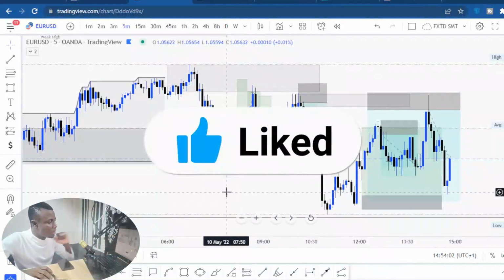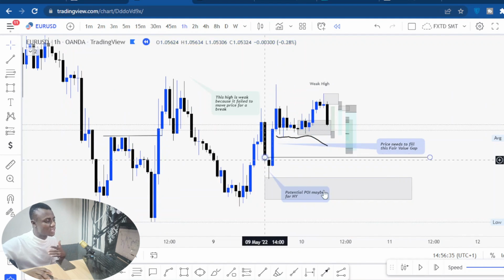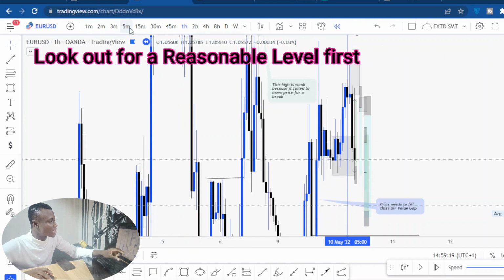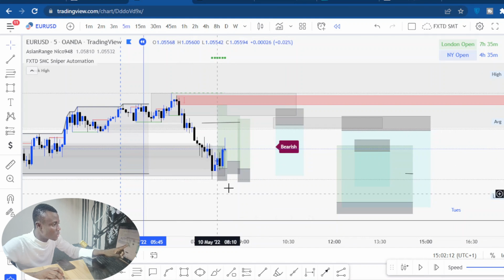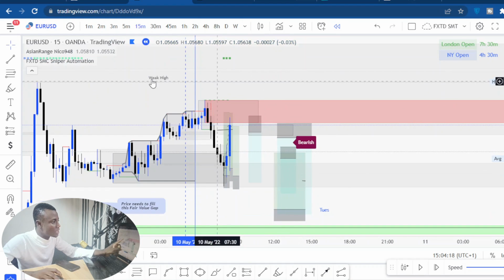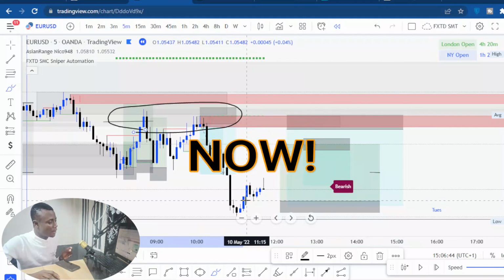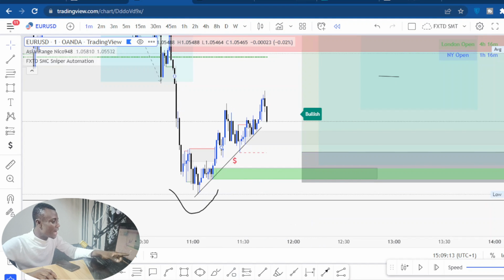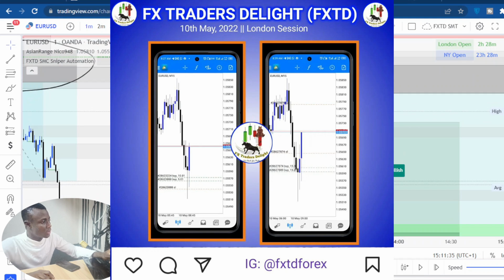this 99% WIN RATE ICT Forex Strategy made me $6800 in less than 15 minutes | TOP SECRETS